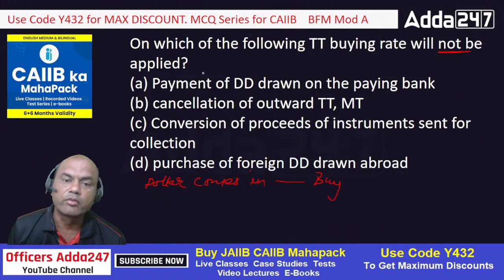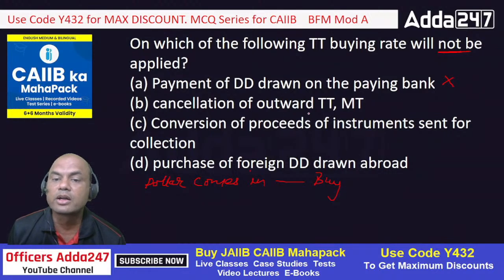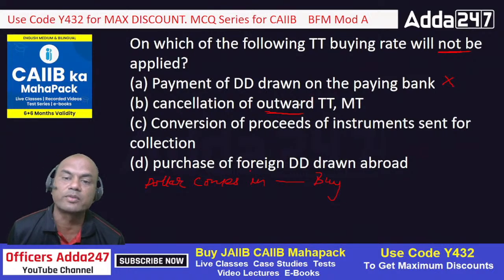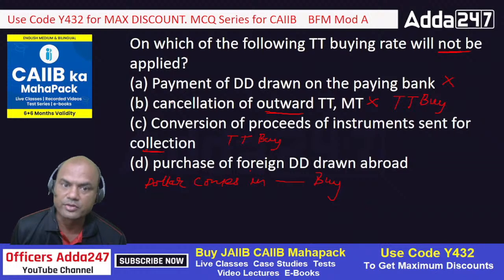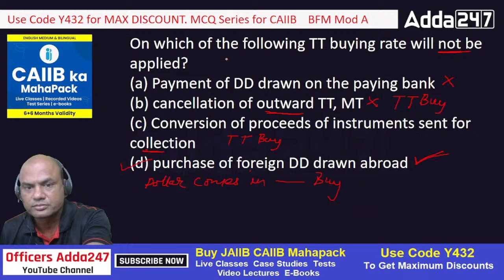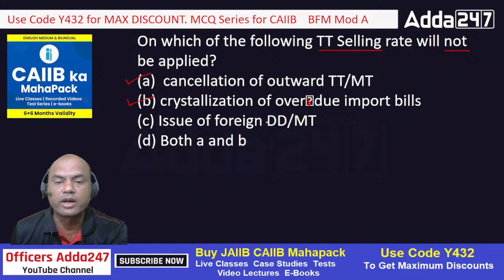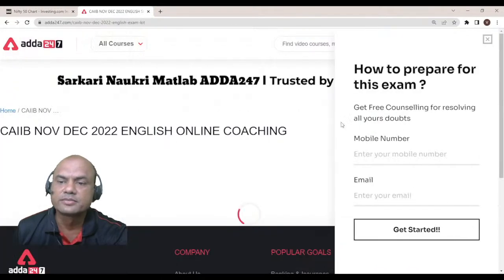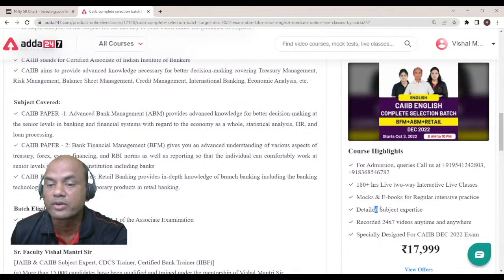CAIIB Dec 2022 | CAIIB MCQ Series | New Pattern and Updated Syllabus | Class 56